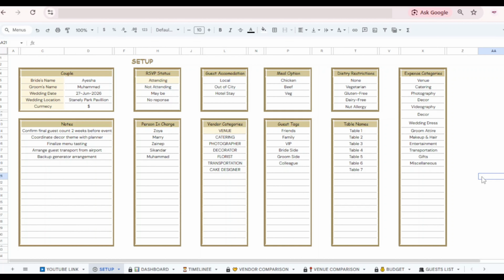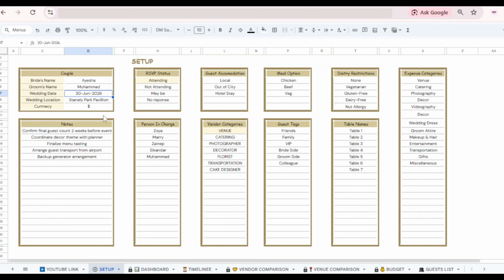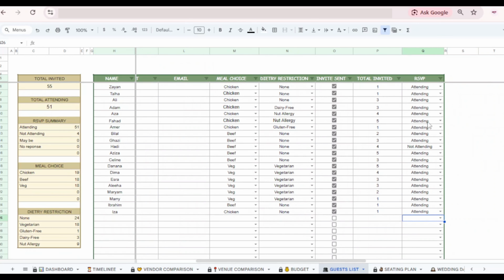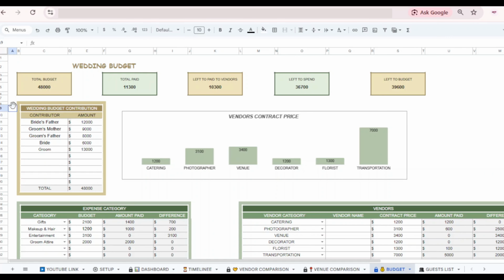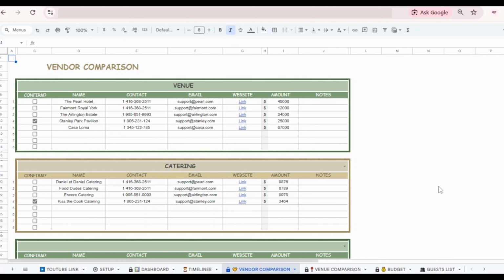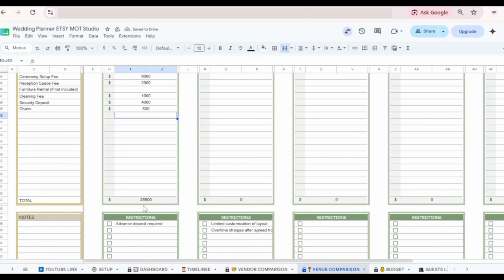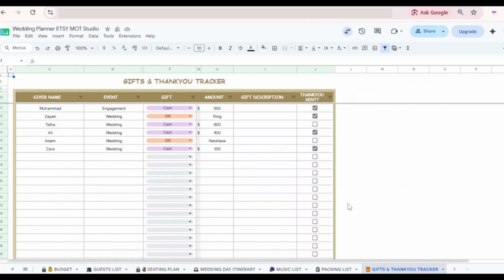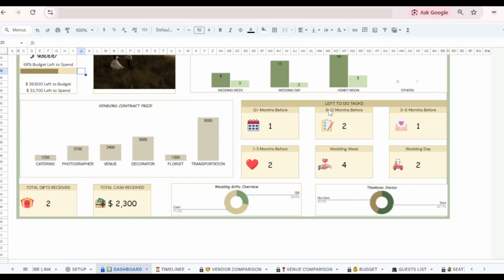How to use Wedding Planner by The Mot Studio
🌿 Pnnanning your wedding just got so much easier. In this video, I'll walk you through the entire Wedding Planner step by step — from the very first setup all the way to your wedding day itinerary. No spreadsheet experience needed, I promise!
This planner covers everything: your guest list, seating plan, budget, vendor comparisons, venue options, packing list, gifts tracker, music list, and a beautiful auto-updating dashboard. You only fill in the white cells — the rest is done for you automatically.
Whether you're just starting your planning or you already bought the planner and want to get set up quickly, this tutorial has everything you need. 💍
📌 GET THE PLANNER
🛒 Available on Etsy
⏱️ TIMESTAMPS
0:00 — Welcome & Introduction
0:16 — What's included in the planner
0:57 — Compatibility (Google Sheets & Excel)
1:33 — The most important rule before you start
2:29 — Setup Tab — start here first
4:37 — Guest List Tab
6:42 — Seating Plan Tab
8:00 — Budget Tab
10:41 — Vendor Comparison Tab
11:34 — How to insert a link
11:58 — Venue Comparison Tab
13:36 — Timeline Tab
14:50 — Wedding Day Itinerary
15:19 — Packing List Tab
15:56 — Gifts & Thank You Tracker Tab
16:40 — Dashboard Tab
17:06 — Music List Tab
✅ COMPATIBLE WITH
• Google Sheets (recommended — free & always works)
• Microsoft Excel — Microsoft 365 desktop or online
• NOT compatible with older Excel versions (2019 or below)
💡 Even if you prefer Excel, you'll always receive a Google Sheets link as a safe backup!
💬 Have questions? Drop them in the comments — I read every single one!